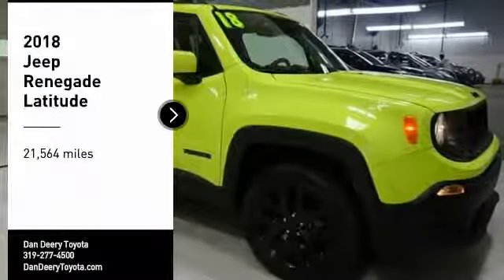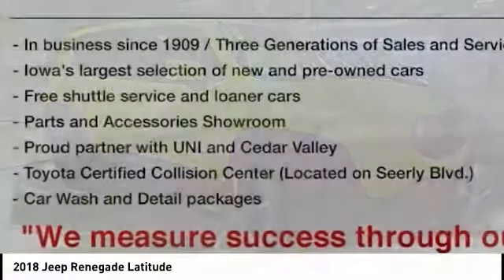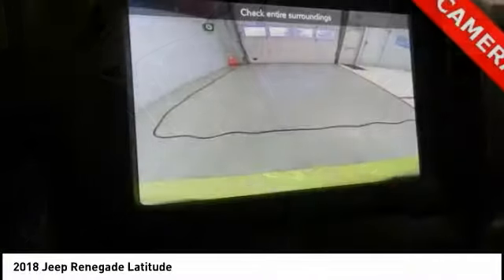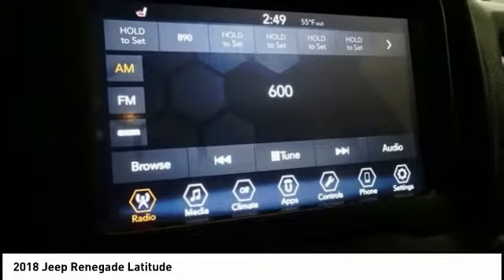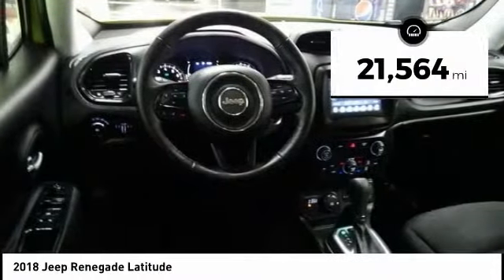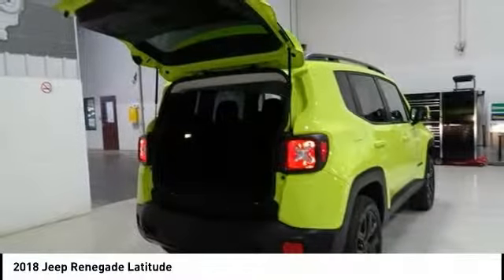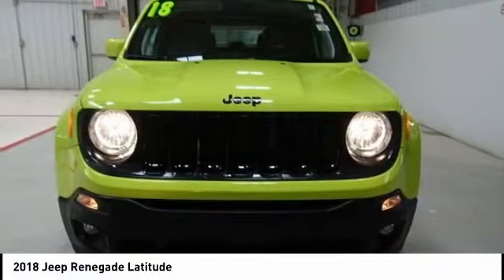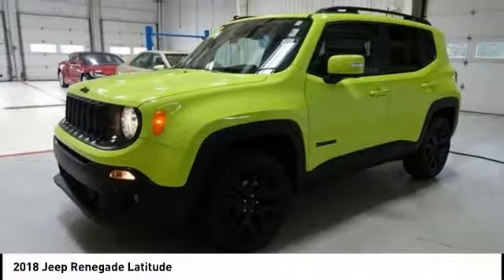2018 Jeep Renegade Cedar Falls IA UD13612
2018 Jeep Renegade Latitude